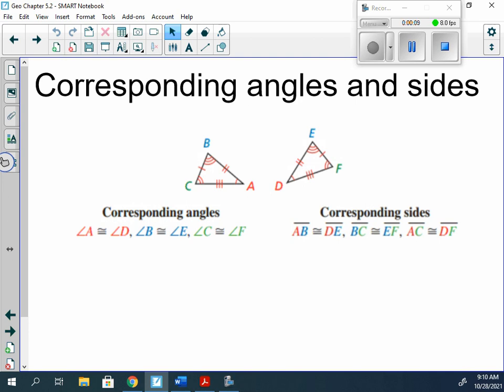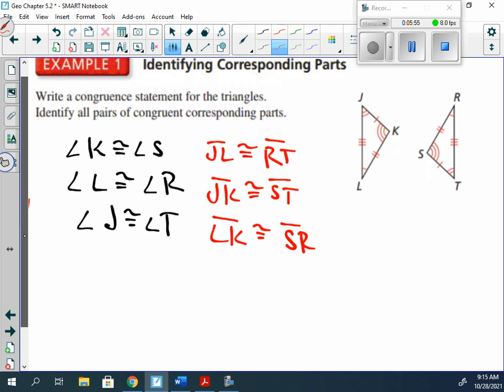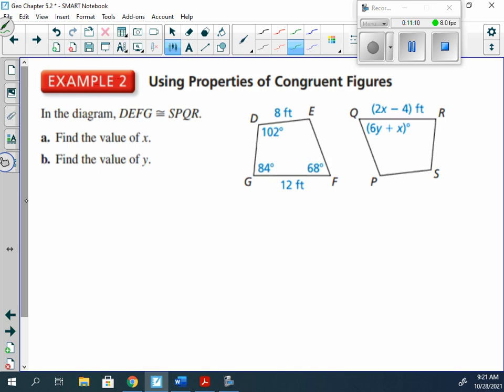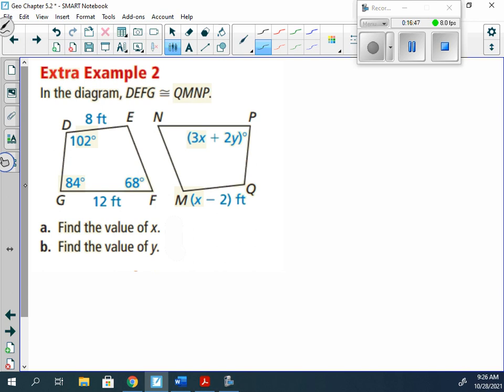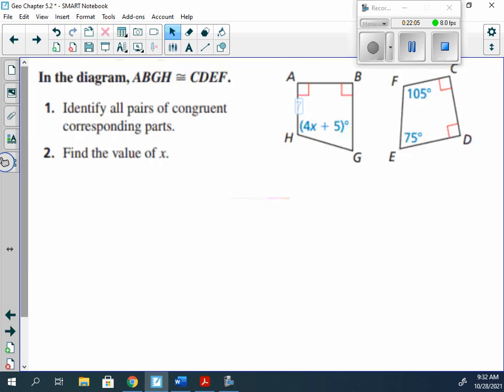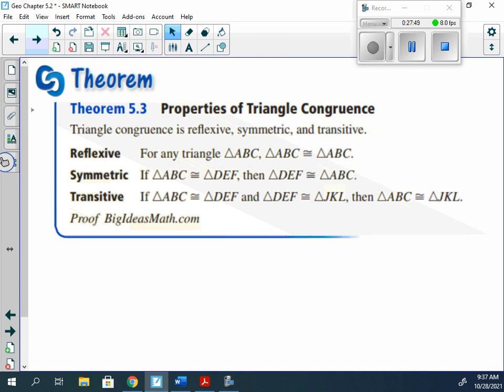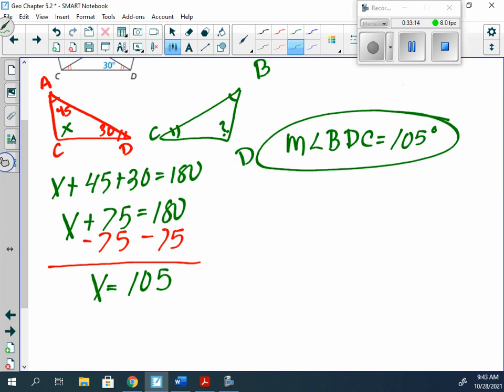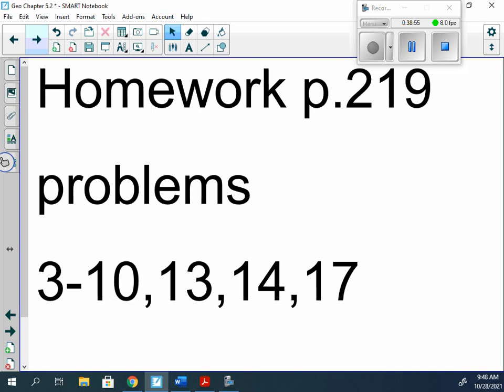Geometry Chapter 5.2